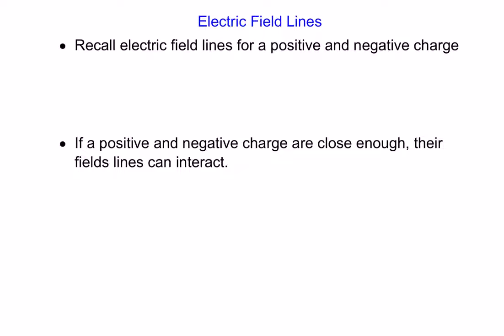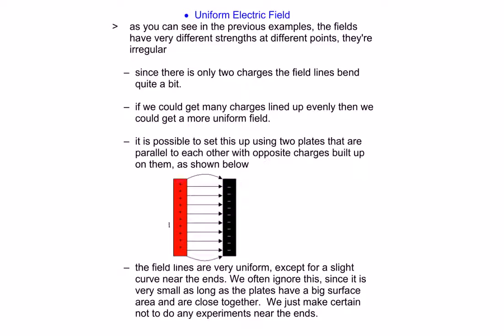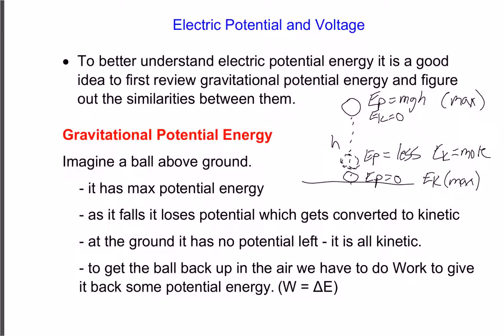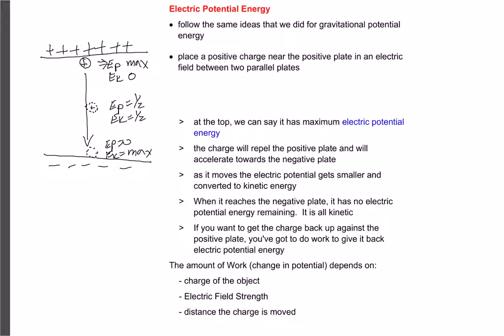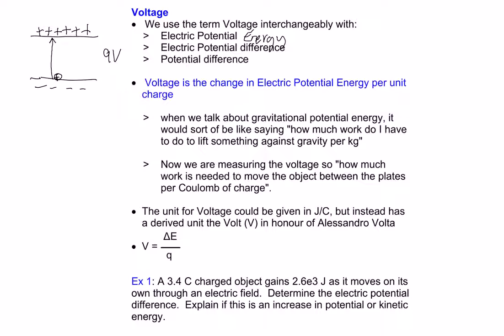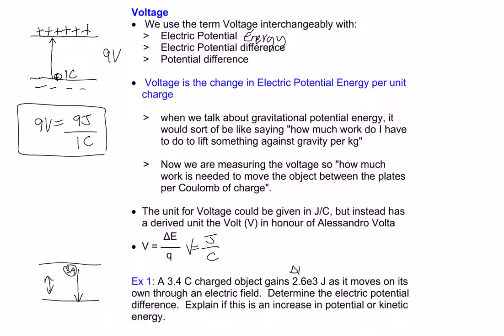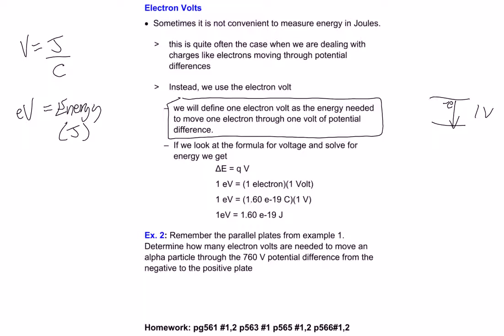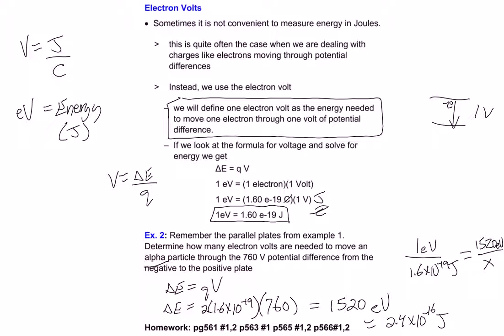Physics 30: Electric Fields Ch 11.2: Electric Potential Energy